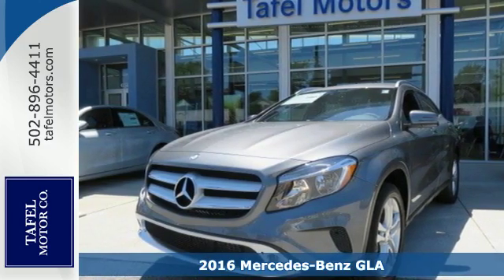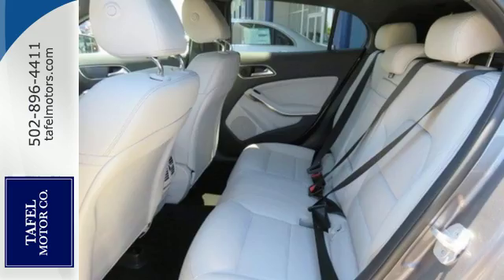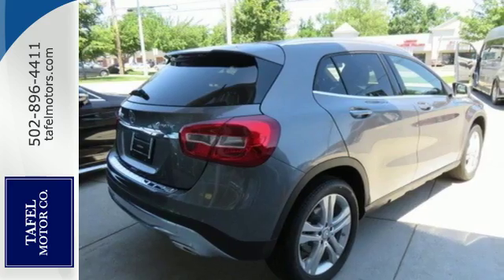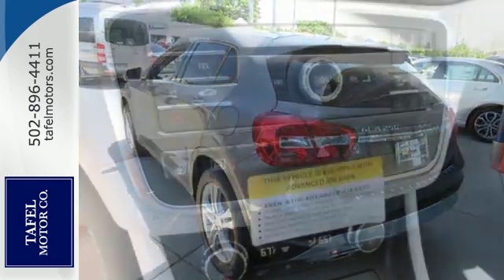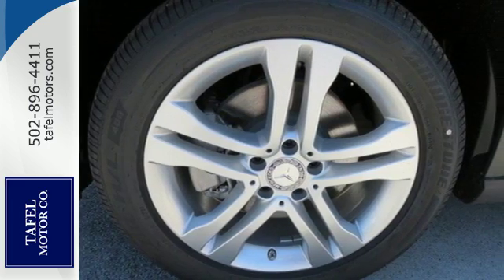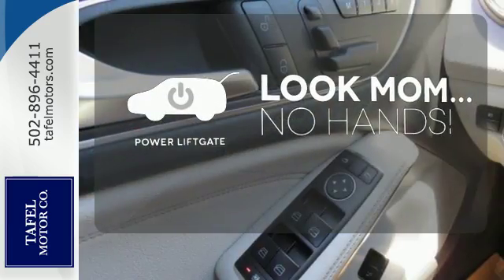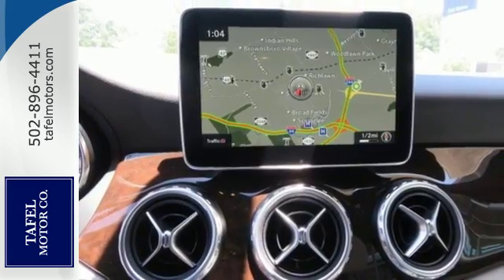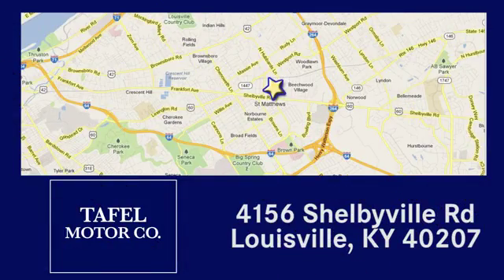2016 Mercedes-Benz GLA Louisville KY Elizabethtown, KY T15771 - SOLD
Year: 2016
Make: Mercedes-Benz
Model: GLA
Trim: GLA250 4MATIC
Engine: 4 Cyl. 2.0 L
Transmission: Automatic
Color: Mountain Gray Metallic
Interior: Ash
Stock #: T15771
VIN: WDCTG4GB0GJ260274
Introducing the smallest new SUV from Mercedes-Benz, the GLA-Class. Its nimble size delivers an ideal mix of flexibility, fuel-efficiency and fun. Advanced aerodynamics enhance its efficiency and road holding while chrome roof rails and an integrated rear spoiler highlight the tautly arched roofline. A 208hp turbo engine powers the GLA250 while the GLA45 AMG is powered by a class leading 355hp 4-cylinder engine powering you from 0-60 in 4.8 seconds. The 7-speed transmission combines the sportiness of a manual and smoothness of an automatic while also allowing you to take full control with the paddle shifters. Available 4MATIC all-wheel drive also keeps the car full in control sending up to 50% of torque to the rear wheels as needed. The fuel saving ECO Start/Stop system can automatically shut off the engine while the vehicle is idle and start up again when the brakes are lifted. Inside get comfortable in the 14-way power adjustable seats and dual-zone climate control while strategically placed LEDs cast a soothing yet unobtrusive glow on key interior areas. Displays and controls are logically placed while a 7 inch color display shows entertainment and info. Opt for the Multimedia Package and you get features such as hard-drive based navigation, a 10GB hard drive for music, and the availability of Mercedes-Benz apps (Internet, Facebook, Movie Showtimes, Fuel Stations, Weather, Flight info, and more). Split folding rear seats allow for 17.2 cubic feet of space with the seats up or 43.6 when down. Safety features include 10-way airbags, adaptive braking technology, rain-sensing windsheild wipers. Available features include lane keeping assist, DISTRONIC PLUS adaptive cruise control, and PARKTRONIC with Active Parking Assist and Exit.

Address:
4156 Shelbyville Road